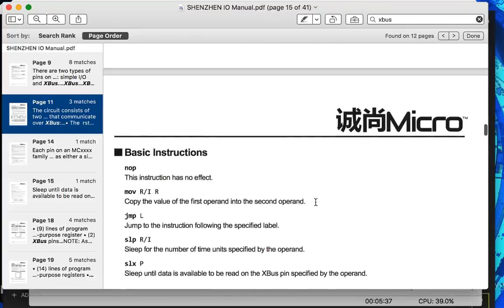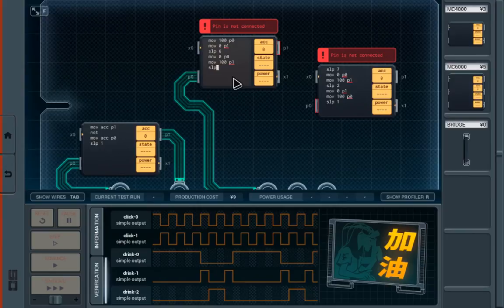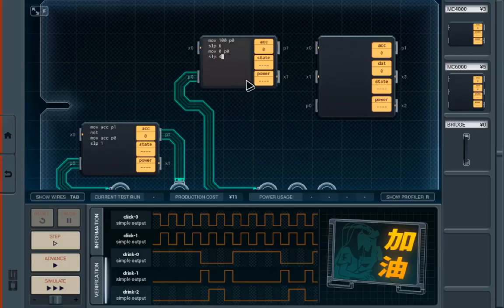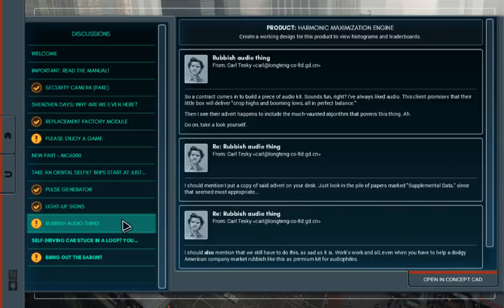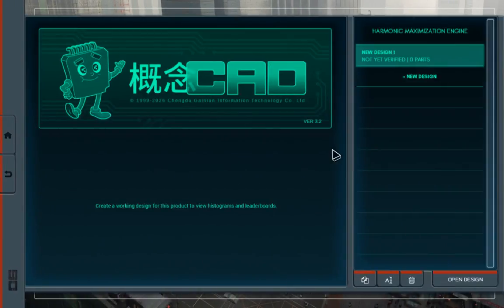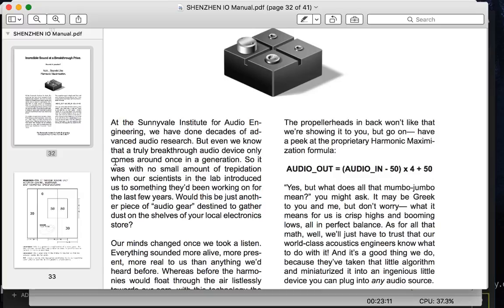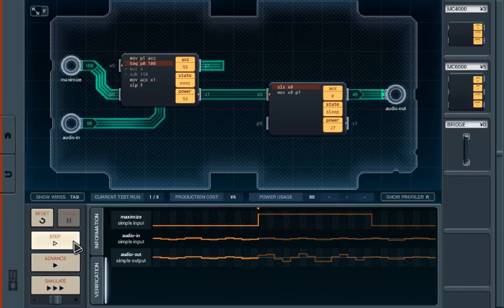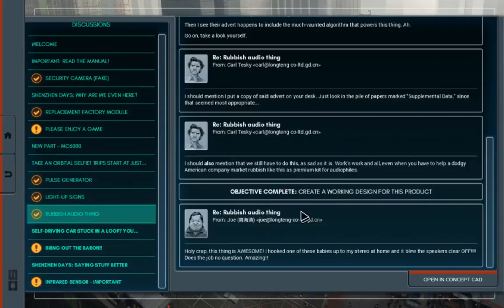SHENZHEN I/O, episode 3